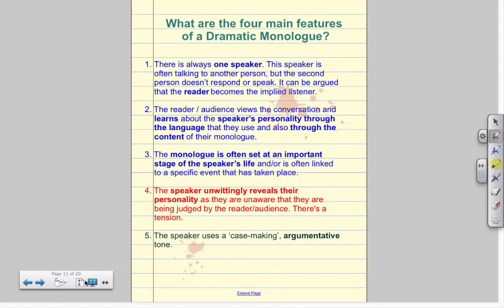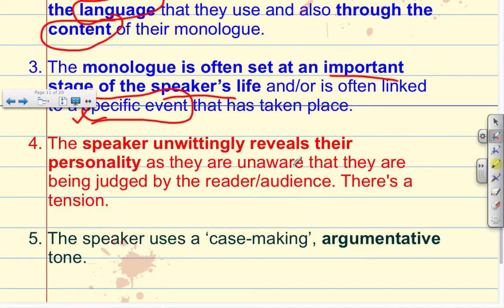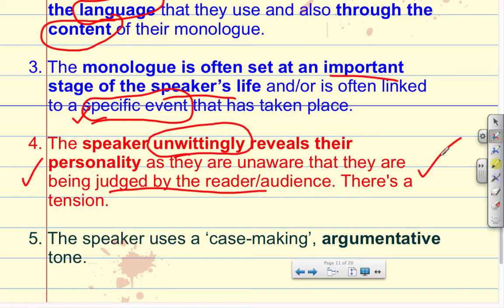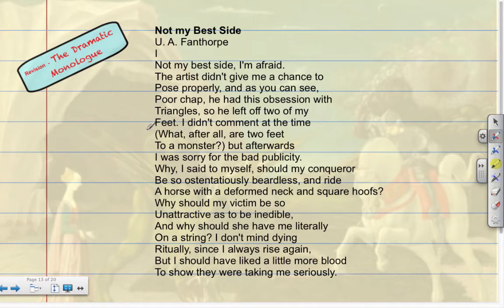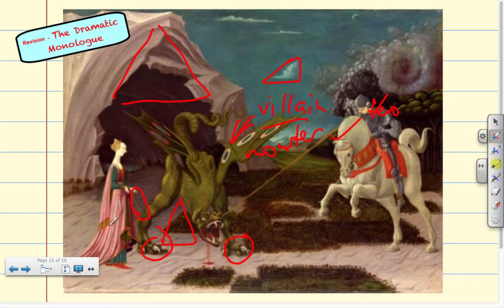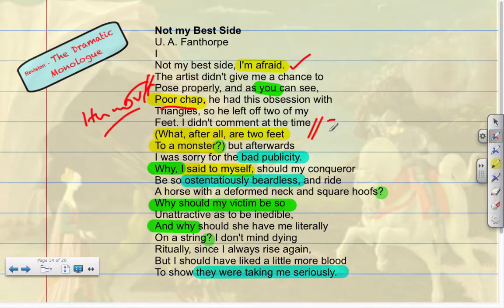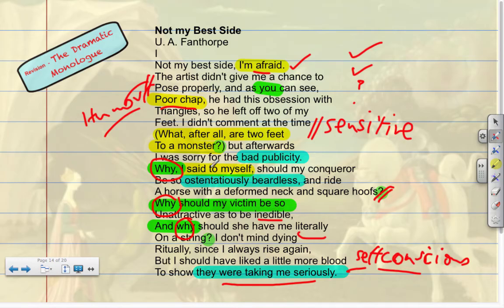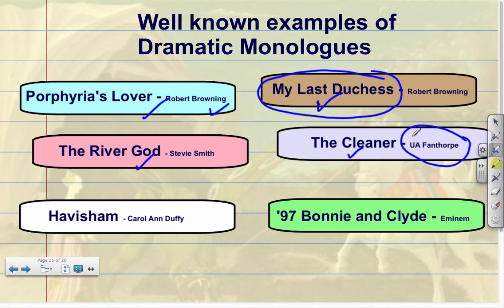What is a Dramatic Monologue? Part 2 - Poetry tutorial video GCSE/A-Level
In the second part of this tutorial I've used the poem Not My Best Side by UA Fanthorpe as basis for teasing out the key features of the poetic form.